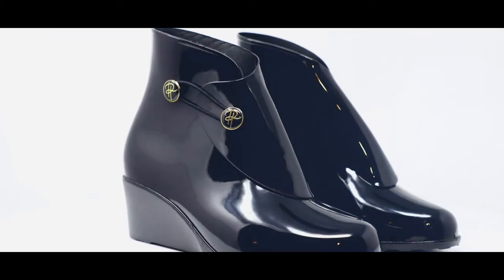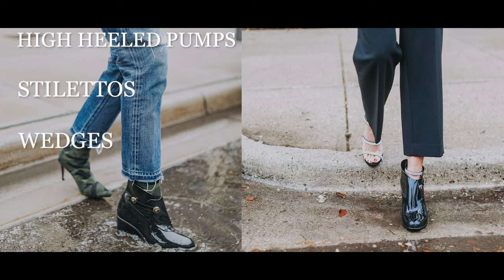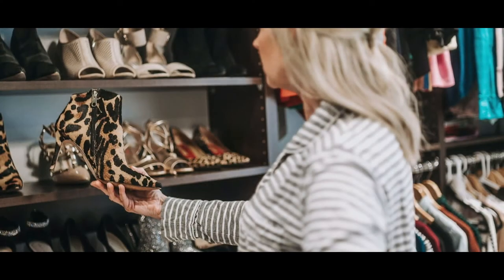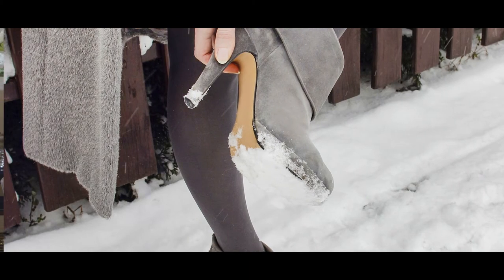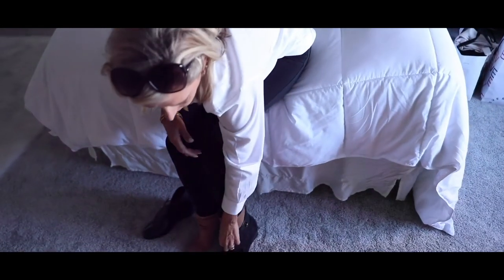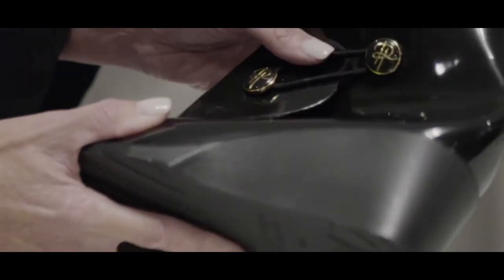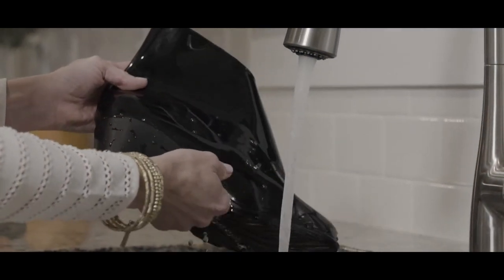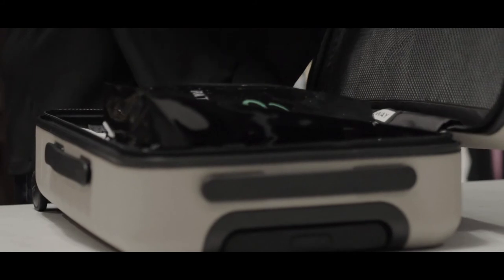Patten Intro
One November day back in 2016, Sara Gillespie & Leigh Ann Warner decided to stop compromising. As two ladies living in Michigan, they grew tired of weather limiting shoe options for days, weeks and months on end. They decided it was time to stop ruining shoes and time to stop dressing around the weather. That's why they created the Patten. Their patent-pending shoe cover is a sleek bootie designed to be worn over your high heels. Wear it over pumps, stilettos, wedges, booties and tall boots. It's time to wear the shoes, whatever the weather.